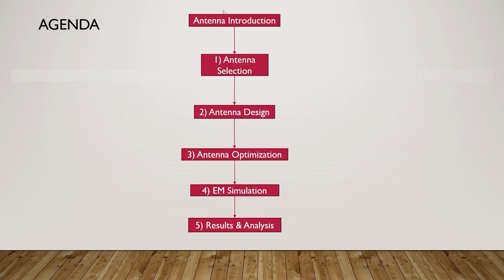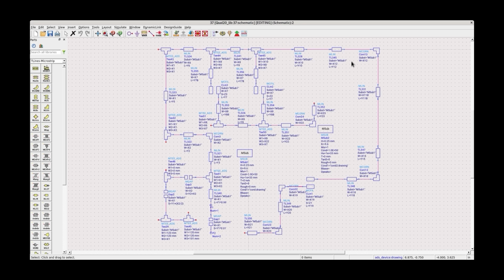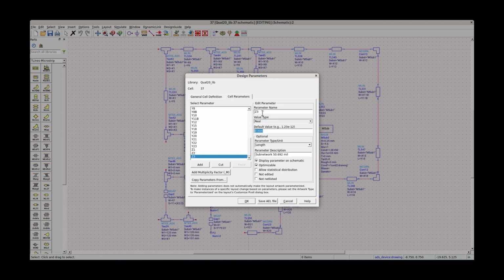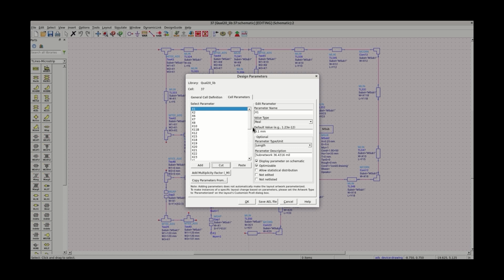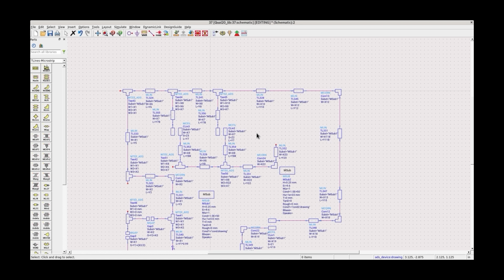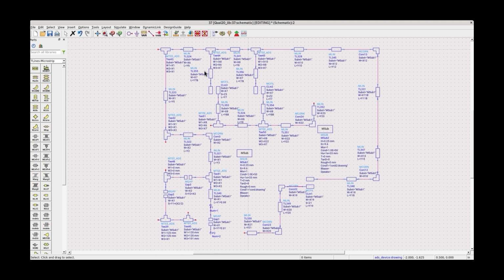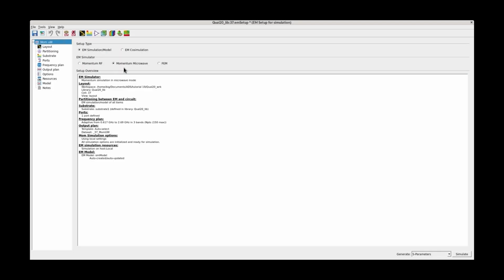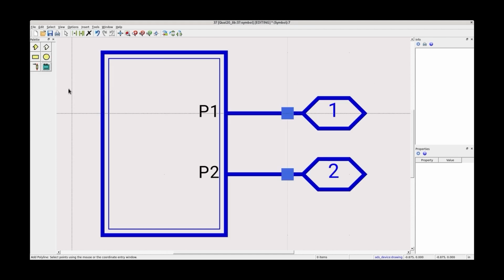Tutorial 21: Complete design and optimization guide for a novel multi-band Planar Inverted L Antenna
This tutorial series provides a complete design and optimization guide for a novel multi-band Planar Inverted L Antenna (PILA). This antenna is implemented on a Rigid Printed Circuit Board (PCB). This antenna covers 617MHz to 960MHz, 1710MHz to 2200MHz, and 2300MHz to 2690MHz. This antenna supports technologies such as 4G/LTE, 5G, Wi-Fi, Bluetooth, Zigbee, Amateur radio at 900 MHz and 2300 MHz, UHF frequency, LoRaWAN, Sigfox, RFID, Trunked Radio (TETRA), Satellite L-Band, and S-Band. This is a four-part tutorial. In tutorial 19, we will cover antenna introduction. In tutorial 20, we will cover Antenna selection, design, and optimization part 1. In tutorial 21, we will cover antenna optimization part 2. In the last tutorial, tutorial 22, we will cover antenna optimization part 3, antenna EM simulation, and results and analysis.

Tutorial 19: Complete design and optimization guide for a novel multi-band Planar Inverted L Antenna - Antenna Introduction

Tutorial 20: Complete design and optimization guide for a novel multi-band Planar Inverted L Antenna - Antenna selection, design, and optimization part 1

Tutorial 21: Complete design and optimization guide for a novel multi-band Planar Inverted L Antenna - Antenna optimization part 2

Tutorial 22: Complete design and optimization guide for a novel multi-band Planar Inverted L Antenna - Antenna optimization part 3, antenna EM simulation, and results and analysis